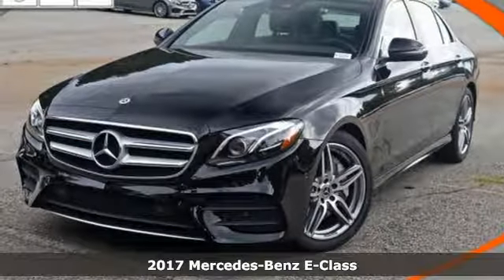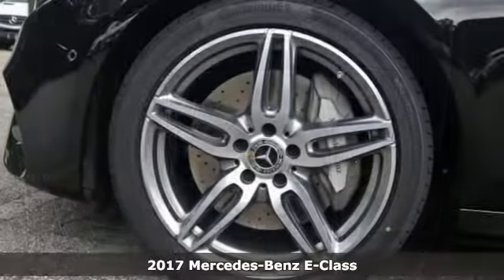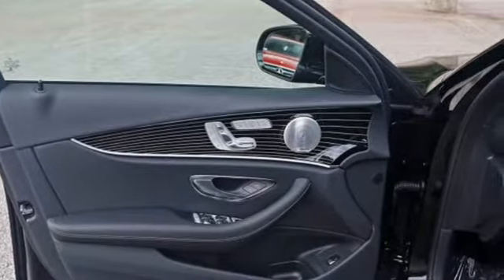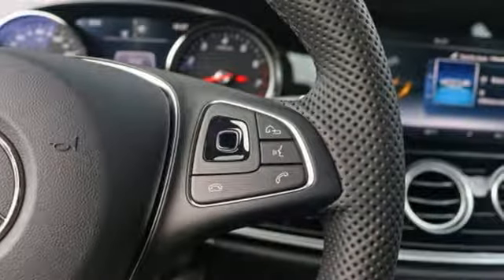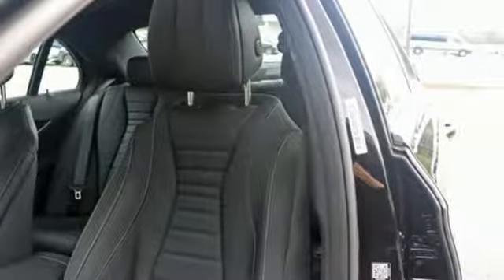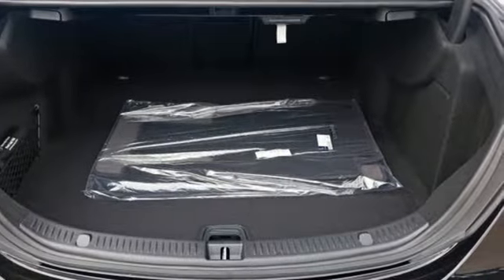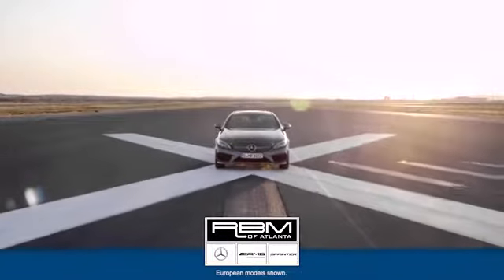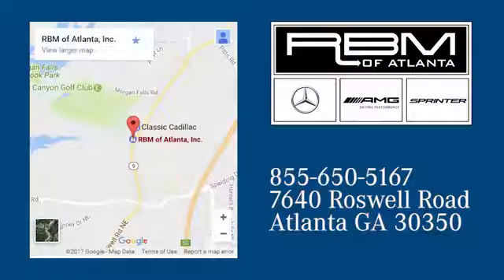New 2017 Mercedes-Benz E-Class Atlanta GA Sandy Springs, GA M32290 - SOLD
Year: 2017
Make: Mercedes-Benz
Model: E-Class
Trim: E 300 Sport
Engine: 4 Cyl. 2.0 L
Transmission: Automatic
Color: Black
Interior: Black
Stock #: M32290
VIN: WDDZF4JBXHA277232
WHEELS: 19 AMG TWIN 5-SPOKE -inc: Tires: 19 AS, WHEEL LOCKS, SPORT WHEEL PACKAGE -inc: Sport Body Styling, Sport Interior, Sport Interior (P15), Perforated Front Brake Discs & Fr Brake Calipers, PREMIUM 2 PACKAGE -inc: KEYLESS GO Comfort Package Code, Rear View Camera, LED Intelligent Light System, Lighting Package Code, Power Rear-Window Sunshade, Air Balance Package, Luxury Front Headrests, Active Front Seats Package w/Massage Feature, KEYLESS GO, Adaptive Highbeam Assist, Blind Spot Assist, SiriusXM Radio, free trial period, Hands-Free Access, NFC Wireless Charging, Parking Pilot, Electric Trunk Closer, Rapid Heating Functionality for Front Seats, LOWERED SUSPENSION W/SELECTIVE DAMPING SYSTEM, LED LOGO PROJECTORS, HEATED & VENTILATED FRONT SEATS, DESIGNO BLACK PIANO LACQUER FLOWING LINES WOOD, BURMESTER SURROUND SOUND SYSTEM -inc: 590 Watts, 13 speakers, BLACK, LEATHER UPHOLSTERY. This Mercedes-Benz E-Class has a powerful Intercooled Turbo Premium Unleaded I-4 2.0 L/121 engine powering this Automatic transmission.*These Packages Will Make Your Mercedes-Benz E-Class E 300 Sport The Envy of Your Friends *Window Grid Antenna, Valet Function, Trunk Rear Cargo Access, Trip Computer, Transmission: 9G-TRONIC Automatic -inc: Steering Wheel Shift Paddles, Transmission w/Driver Selectable Mode and TouchShift Sequential Shift Control w/Steering Wheel Controls, Tracker System, Tires: 245/45R18 AS, Tire Specific Low Tire Pressure Warning, Systems Monitor, Strut Front Suspension w/Coil Springs, Side Impact Beams, Seats w/Leatherette Back Material, Rocker Panel Extensions, Remote Releases -Inc: Power Cargo Access and Keyfob Fuel, Remote Keyless Entry w/Integrated Key Transmitter, 4 Door Curb/Courtesy, Illuminated Entry, Illuminated Ignition Switch and Panic Button, Regular Amplifier, Redundant Digital Speedometer, Rear-Wheel Drive, Rear Fog Lamps.* Visit Us Today *For a must-own Mercedes-Benz E-Class come see us at RBM of Atlanta, 7640 Roswell Road, Atlanta, GA 30350. Just minutes away!

Address:
7640 Roswell Road